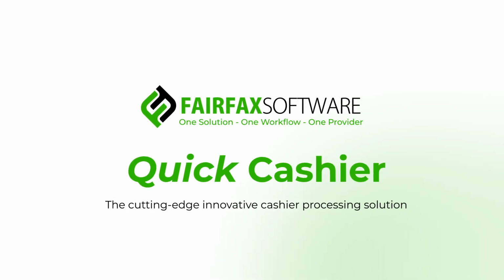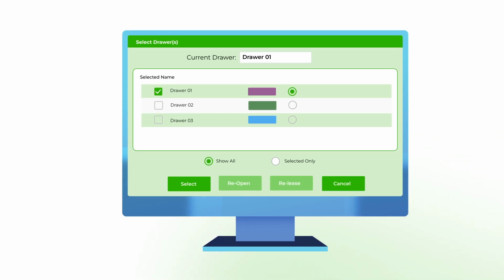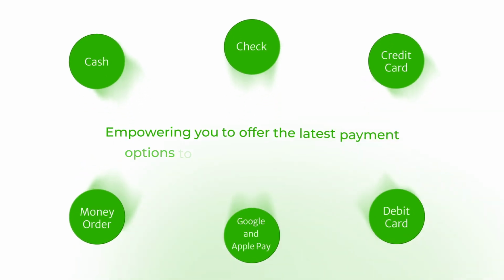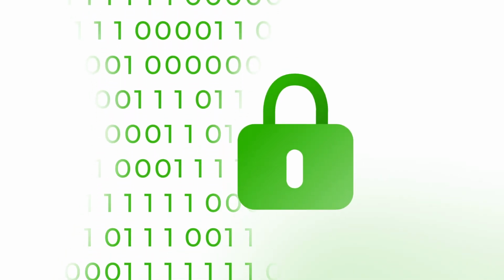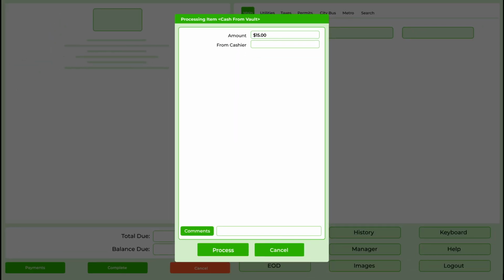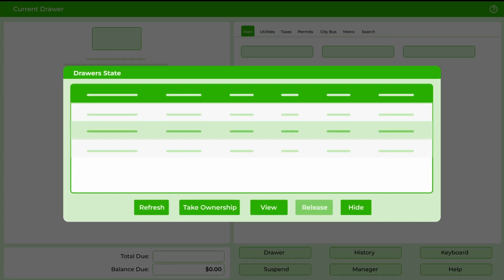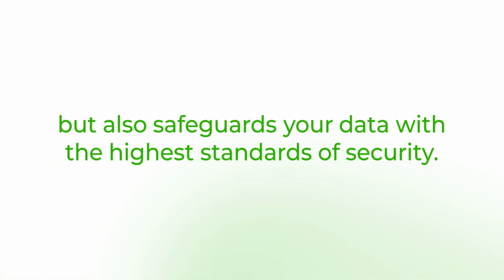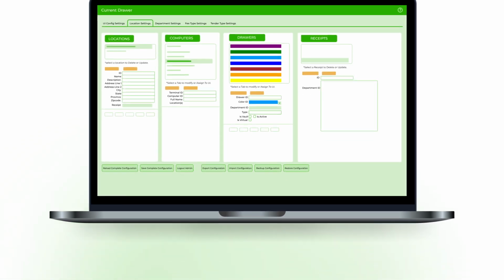Animated SaaS Product Demo: Fairfax Software Quick Cashier Creative Product Walkthrough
At LightShift Video, we bring SaaS products to life through dynamic demos, tutorials, and explainer videos that highlight their transformative potential.

In this project, we partnered with Fairfax Software to showcase Quick Cashier, an innovative over-the-counter payment solution designed for modern, flexible operations. Combining decades of government process expertise with cutting-edge technology, this animated demo highlights how Quick Cashier delivers consolidated cash management, seamless integration with legacy systems, and unmatched versatility.

We worked closely with Fairfax Software to conceptualize, script, storyboard, and redesign their UI for enhanced user experience and functionality. From sleek custom animations to regenerating screens for maximum usability, we ensured the final product exceeded expectations.

This video dives deep into Quick Cashier’s key features:

- Cloud or on-premises deployment
- Integration with a wide range of POS hardware
- Advanced security with data encryption and Active Directory compatibility
- Comprehensive dashboards for real-time management
- Unparalleled customization with Quick Cashier Admin

Whether you’re a cashier, manager, or administrator, Quick Cashier streamlines payment processing, enhances operational efficiency, and offers robust integration options for diverse business needs.

Looking for an engaging way to showcase your SaaS product? LightShift Video specializes in crafting demos that captivate and convert. Let us help you transform your software’s story into a compelling visual narrative that gets results. 🚀